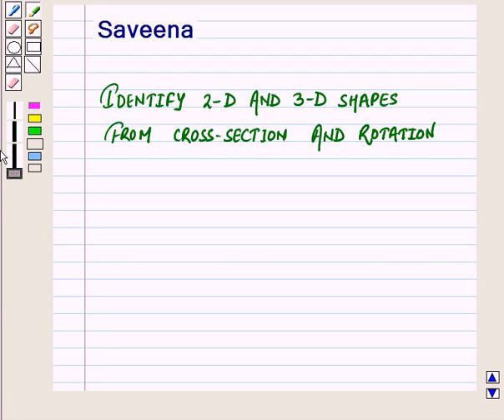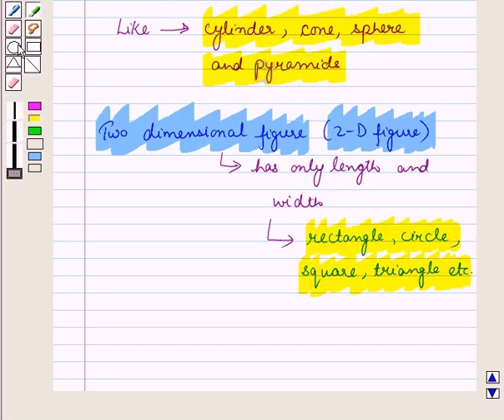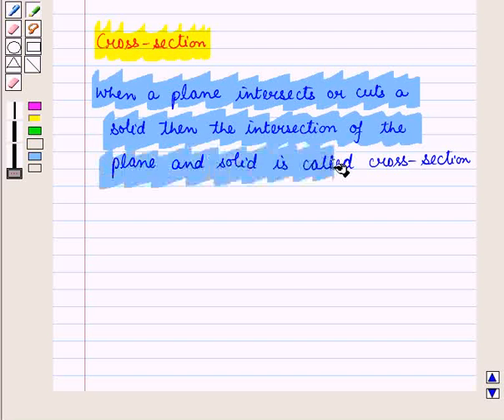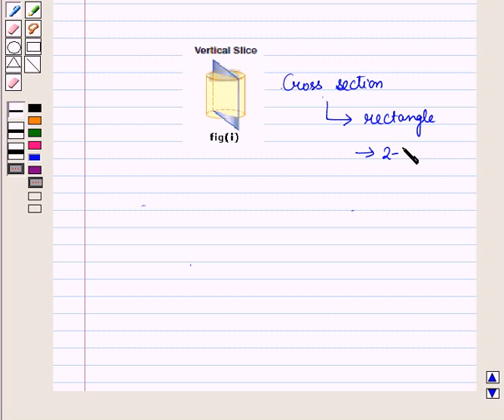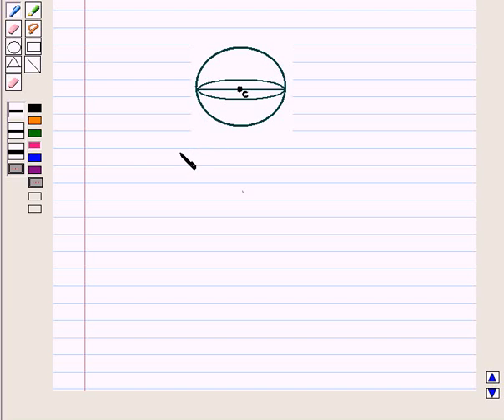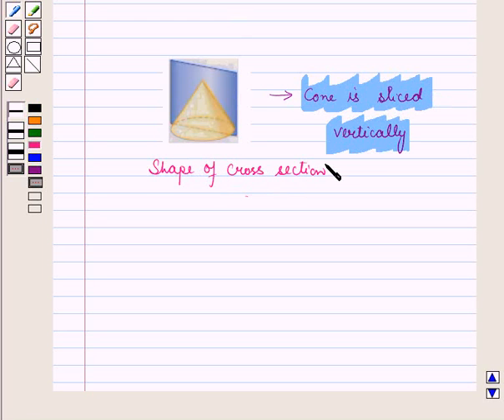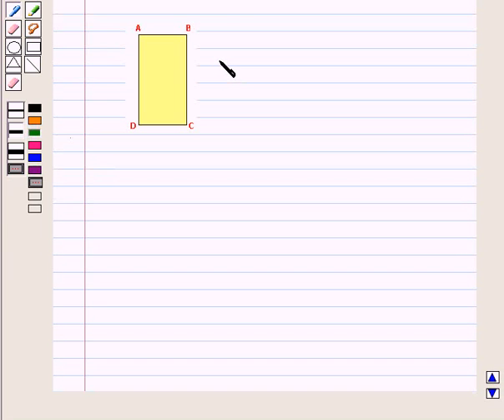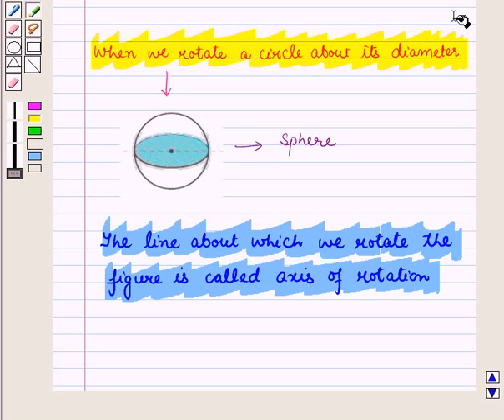Maths 9 CC APP GEO KC1